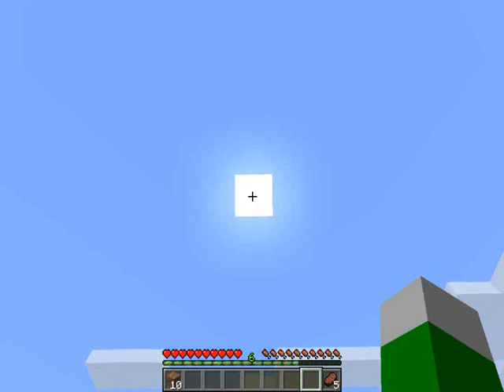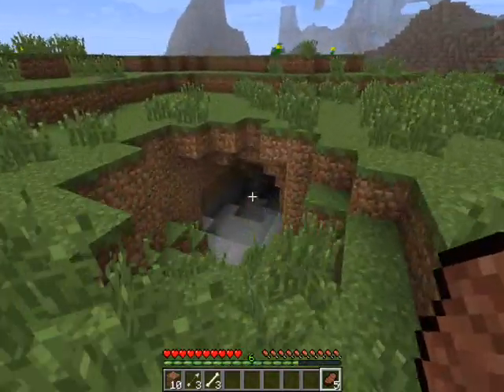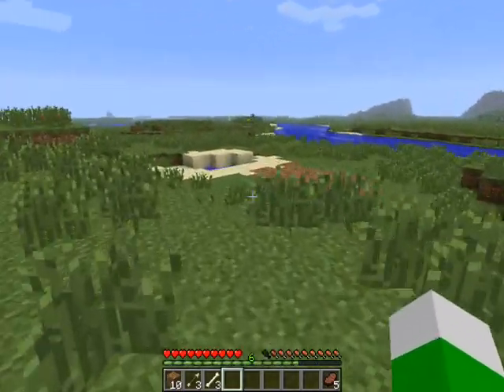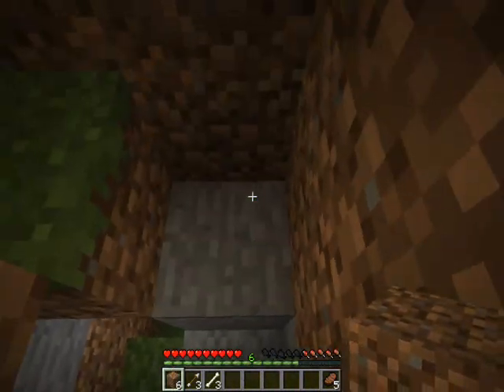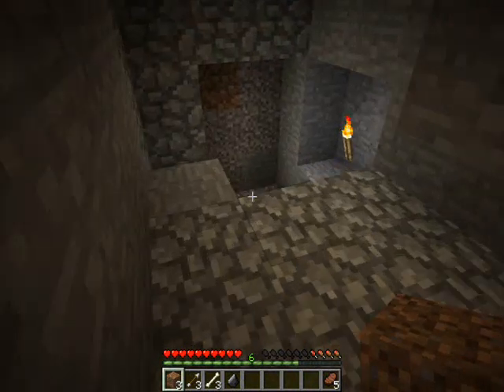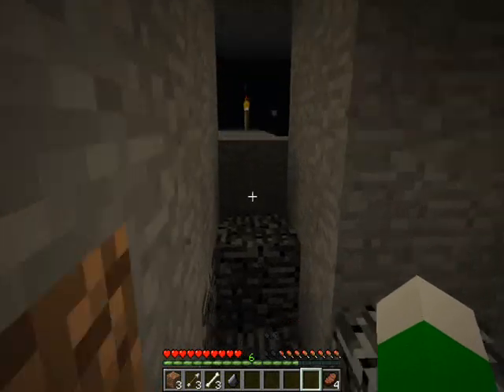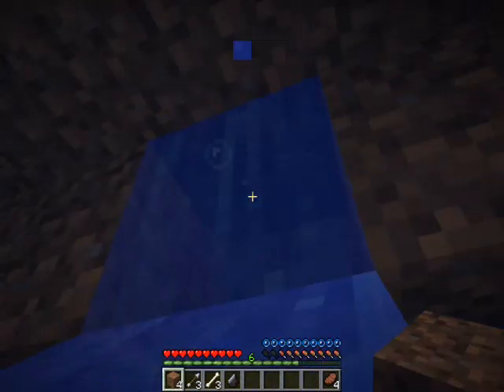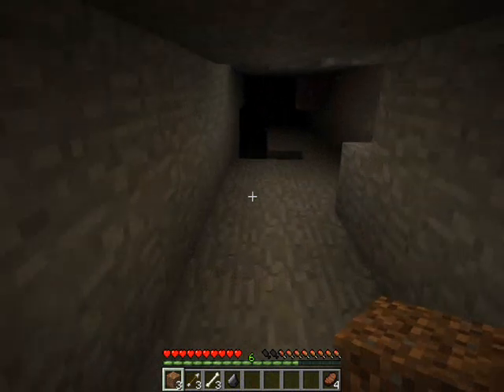My Minecraft Findings!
ElectricalBeast and Luigi show our findings in Minecraft!

Thanks to NightmareRH, i watched his Minecraft videos and they inspired me to play Minecraft again :3

Thanks to: NightmareRH, Youtube, Notch and of cause all of my subscribers :3